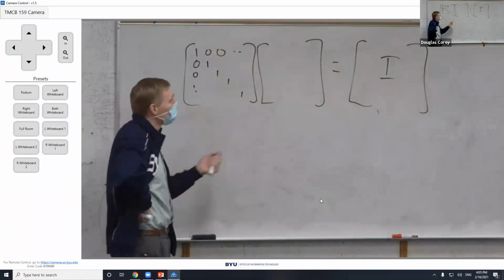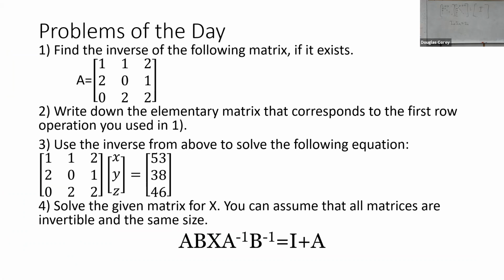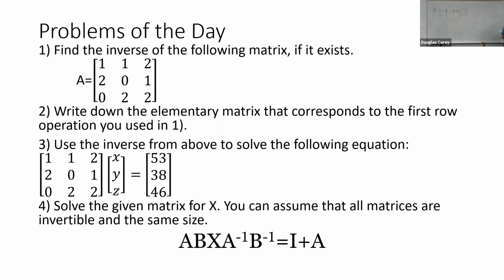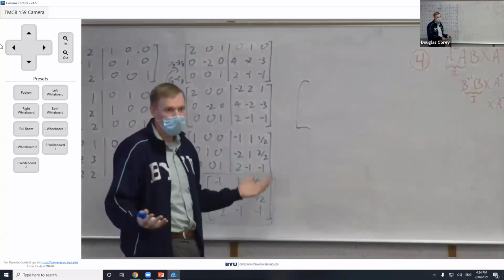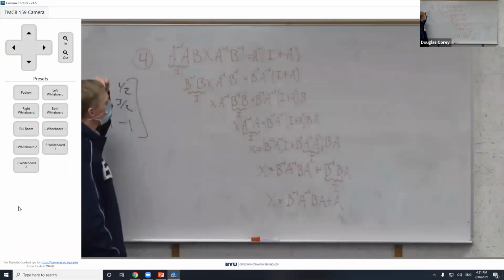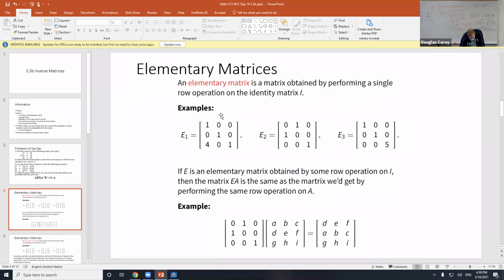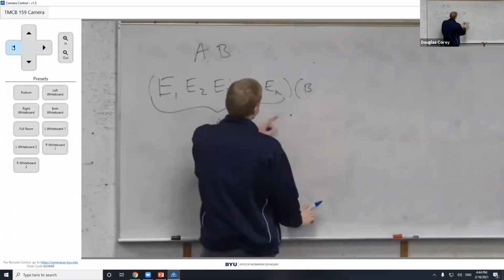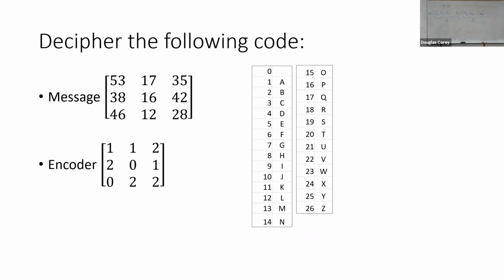Math 213 Class Video 3.3b 2/17/21